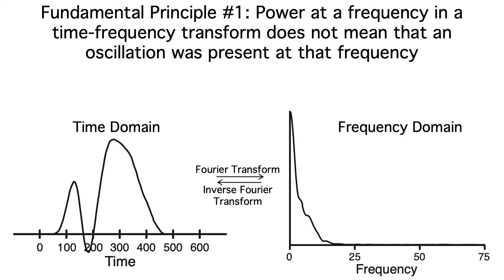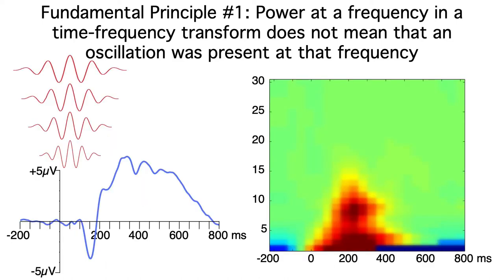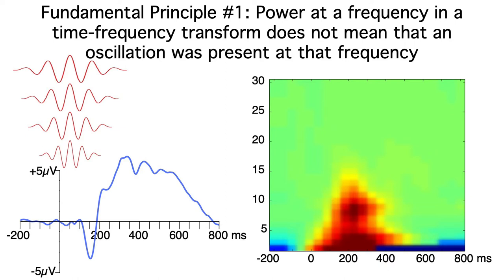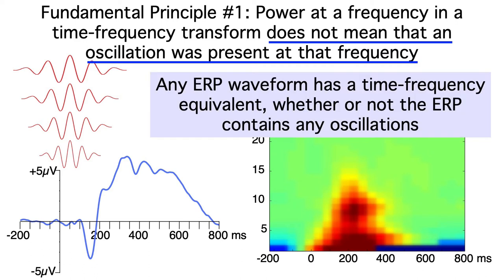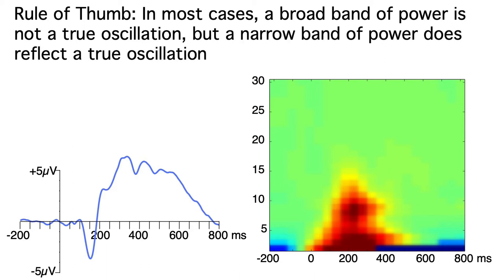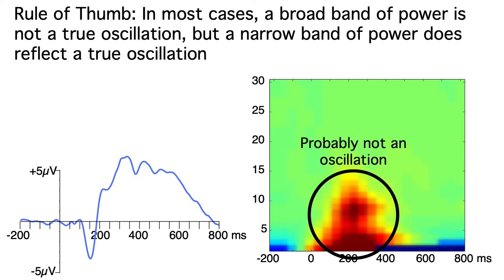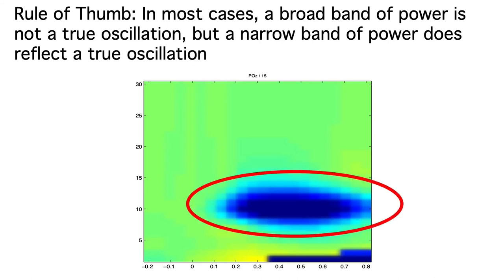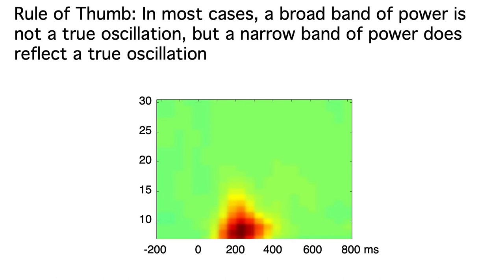Background Issues 5- Fundamental Principle 1 Revisited